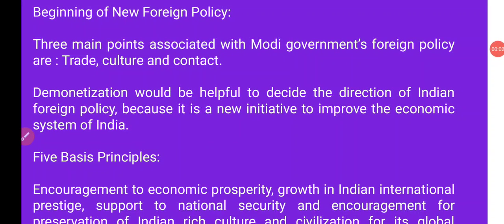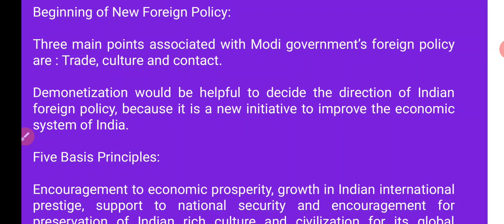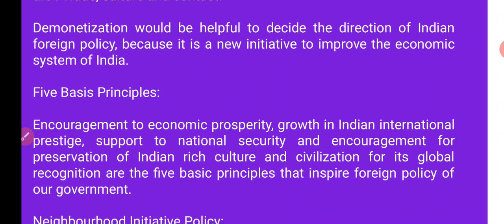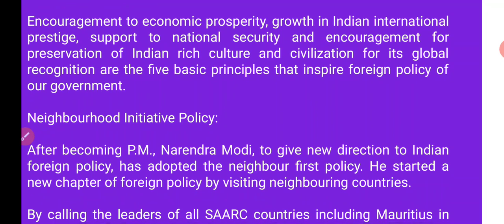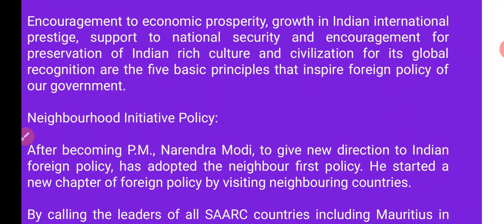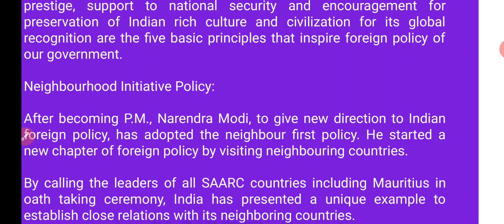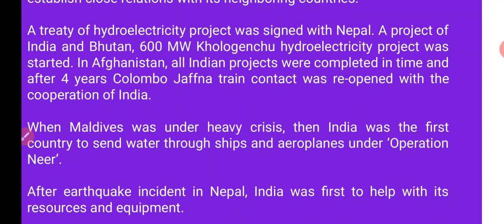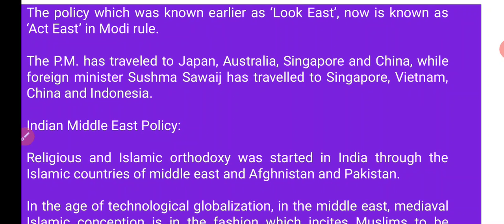class 12 Political science ch- 28( 10/12/20)